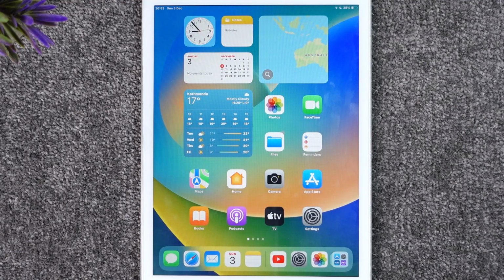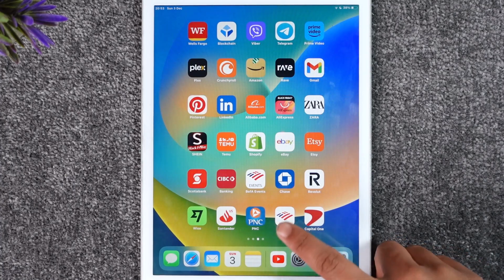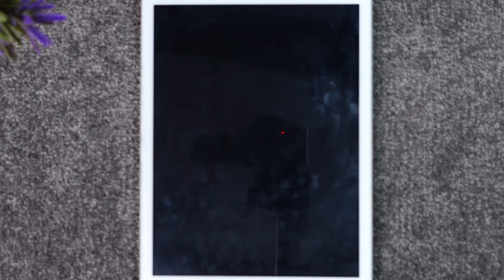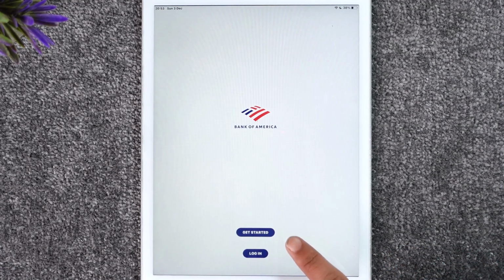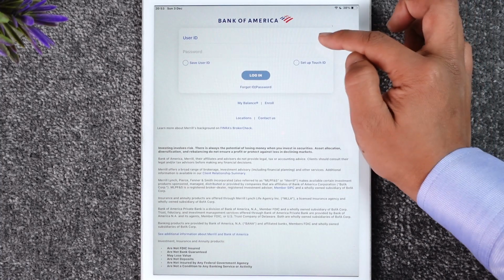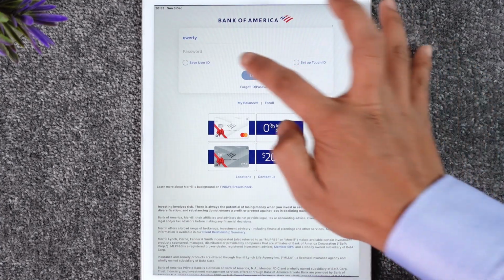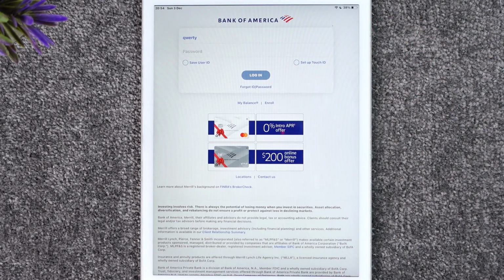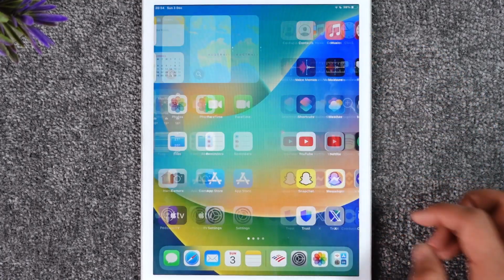How to Login to BoFA App on iPad - Bank of America Log In !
In this tutorial video, I will quickly guide you on how you can login to the Bank of America app on your iPad. So, make sure to watch this video till the end. We try to be responsive to as many questions as possible.

► Chapters:
0:00 Introduction
0:13 Login to the BoFA App
1:00 Conclusion